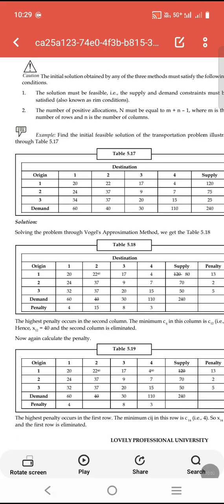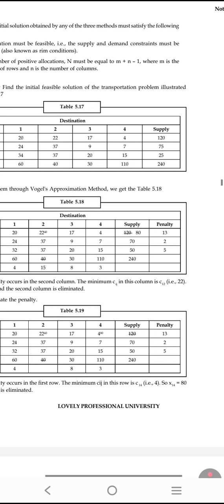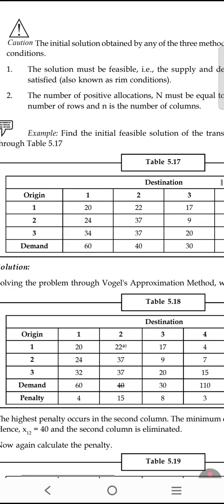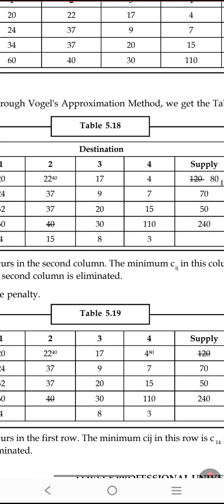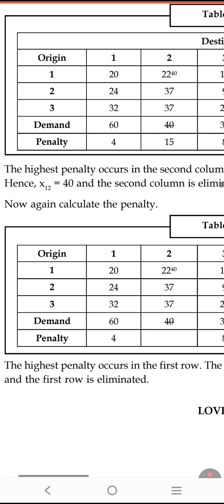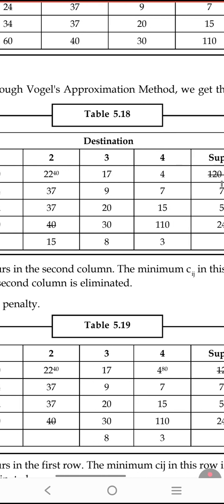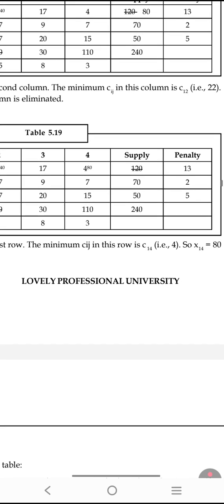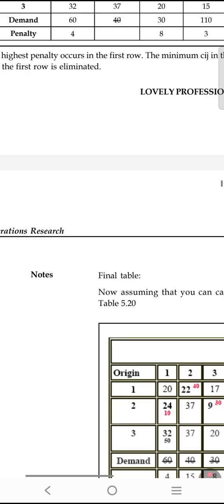IBFS of Transportation problem by VAM method